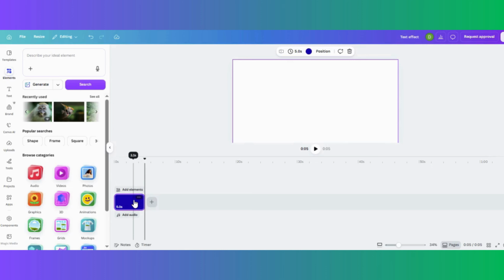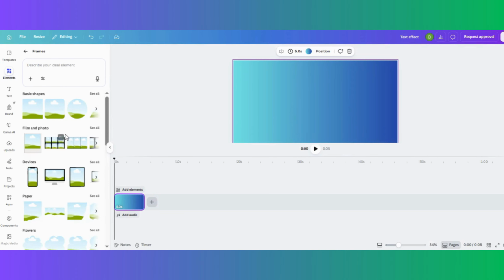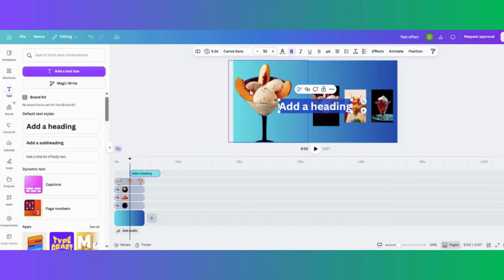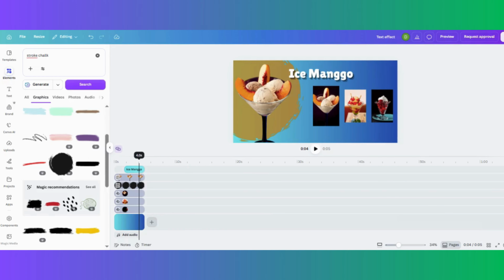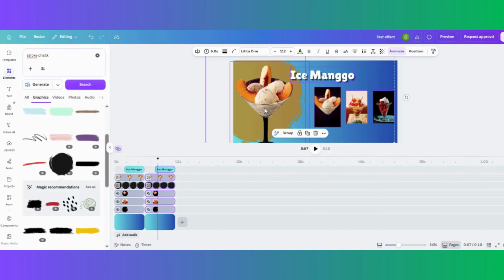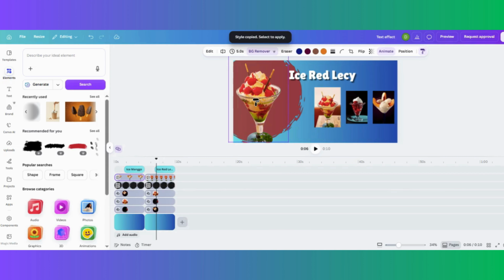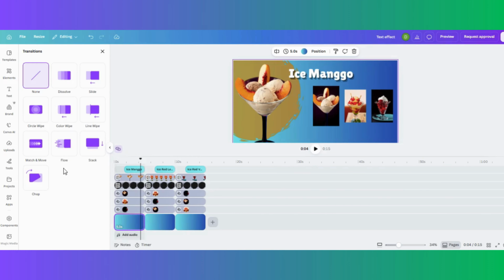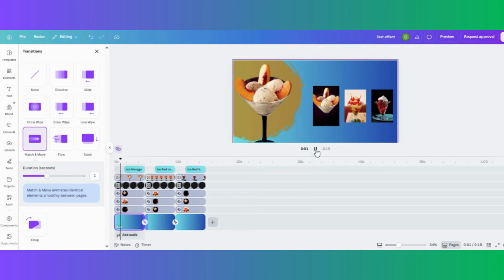Transform Photos Into Animated Ads | Canva Design Process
Halo, Creator! In this video, I'll show you how to create a stunning animation canva from scratch, beginning with a blank document and adding a gradient background. Learn to design with canva by incorporating images, text, and adjusting various animation effects for a dessert-themed design. This canva video tutorial will guide you through the process step-by-step, making it easy to how to animate in canva like a pro.

Stop posting boring, static product photos that everyone scrolls past! In this video, you will learn a hidden design trick: how to animate elements in Canva to create high-converting video ads just like professional agencies do.

Whether you want to feature this on your website canva or use it for Instagram ads, this step-by-step tutorial covers everything from scratch. No advanced video editing software needed—just pure, free drag-and-drop action.

📌 What you will learn in this tutorial:

How to isolate elements and create transparent product shots.

Master the "Create an Animation" custom path tool in Canva.

How to add dynamic text effects using fonts like 'Lilita One' to match your theme.

Syncing upbeat background music with visual movement.

Make sure to click the link above to download the template and practicing assets (featuring the exact Ice Manggo design) so you can build it right along with this canva website tutorial.